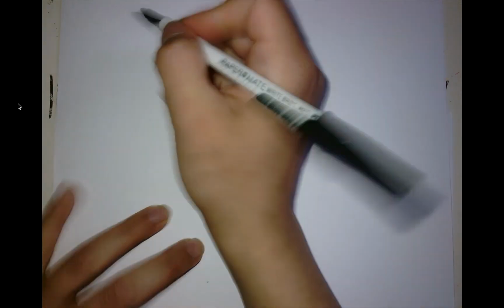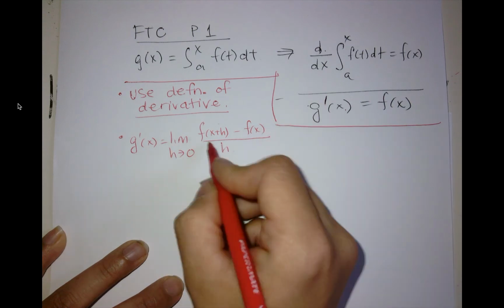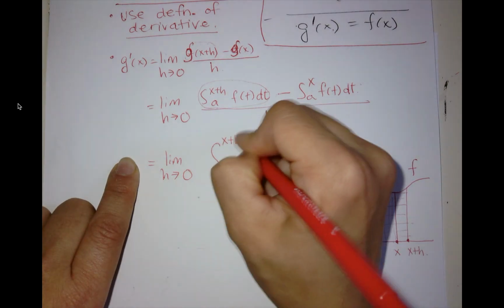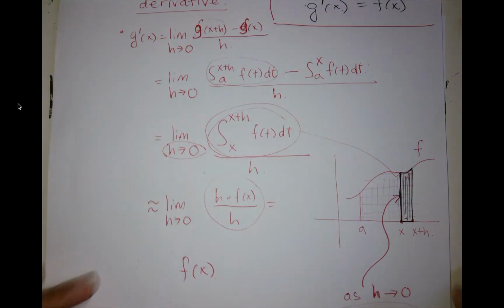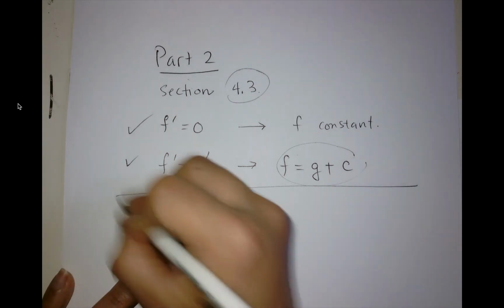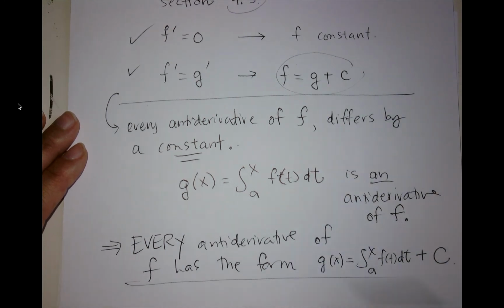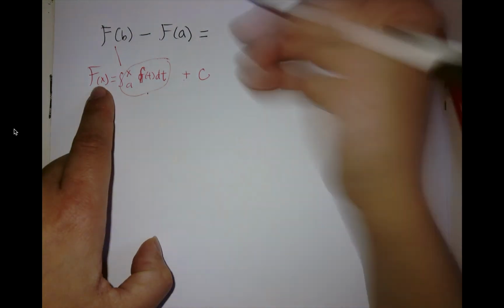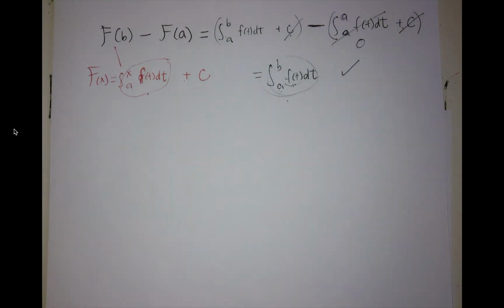5.3 quick word about proof of FTC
Sketch of proof of FTC if you are interested